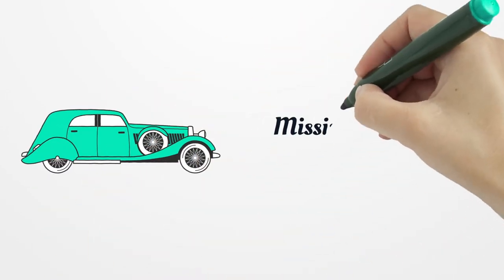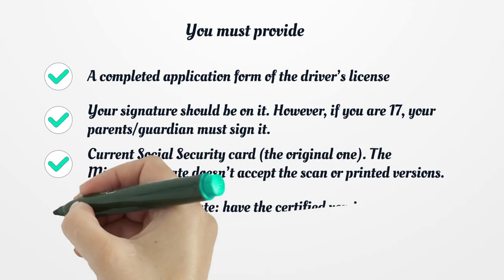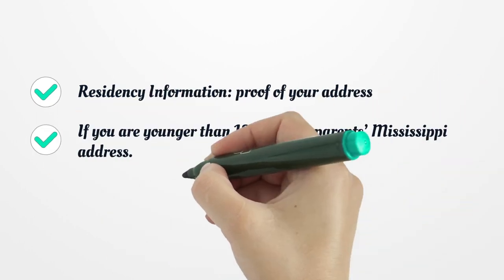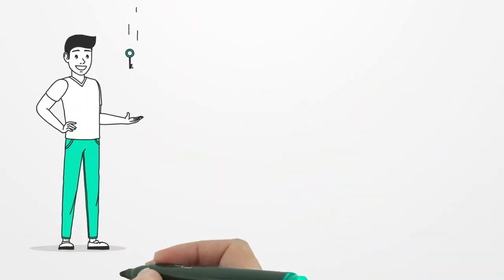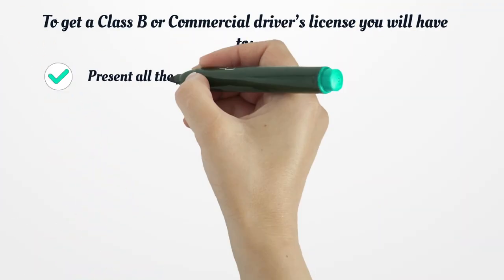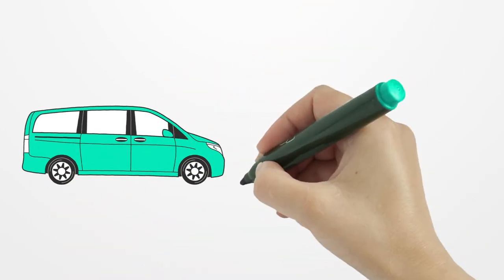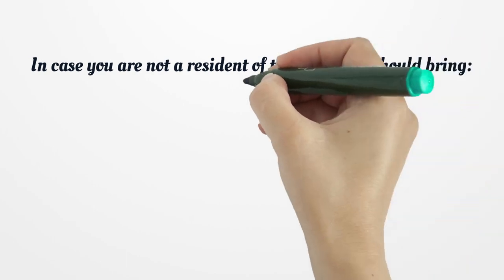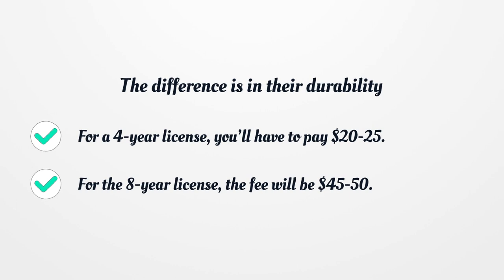Mississippi Driver License - What You need to get started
In our page you’ll also learn about such things as: validity and expiration date of a driver’s license, appliance fees and important documents. Make sure you have learned everything perfectly, before applying for your Mississippi driver’s license. Here you can find how to apply for your license